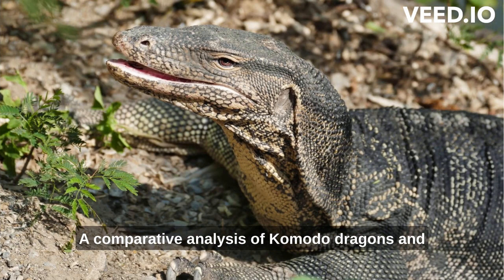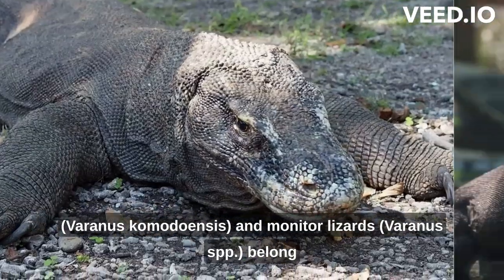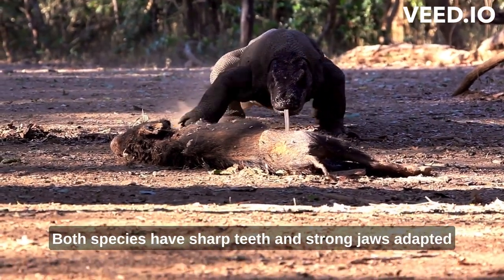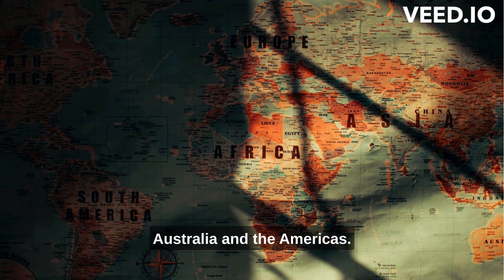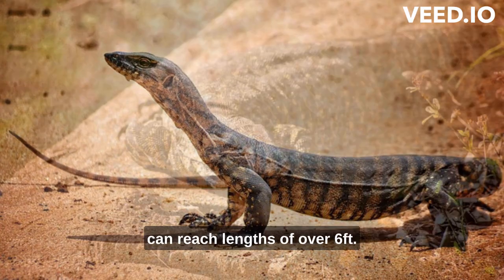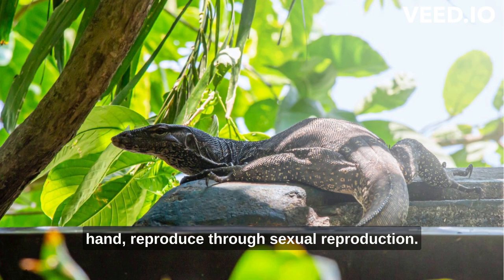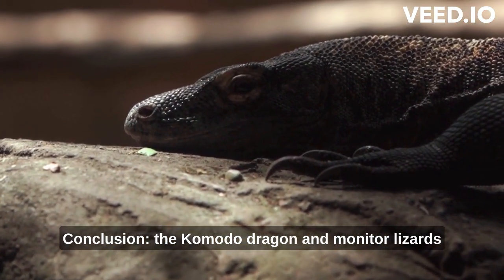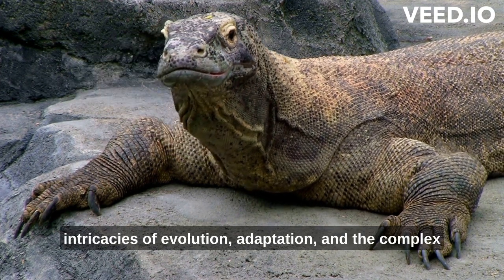Komodo Dragon vs. Monitor Lizard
A comparison between two reptiles that seem similar at first.